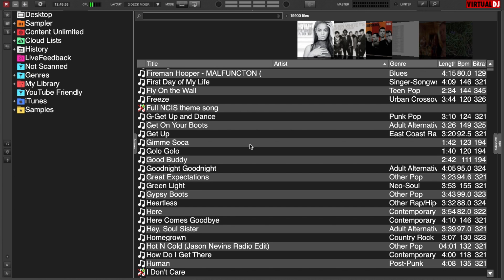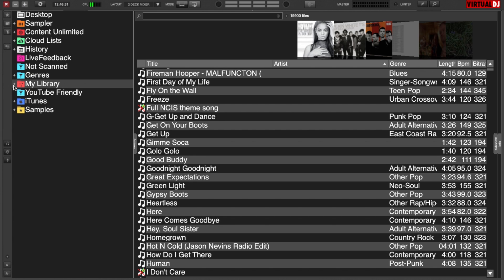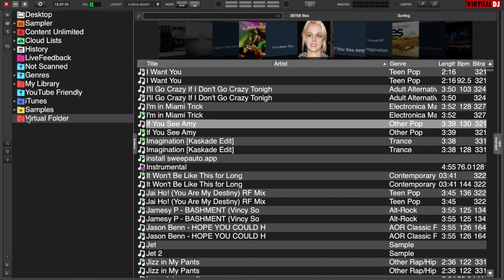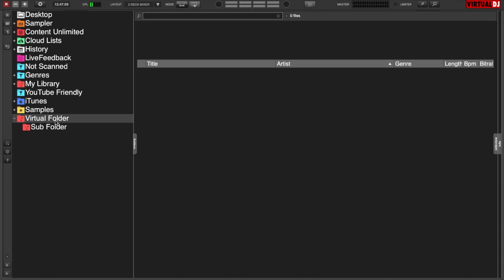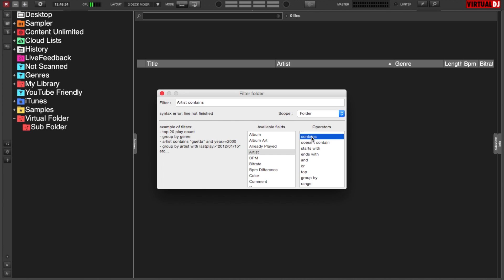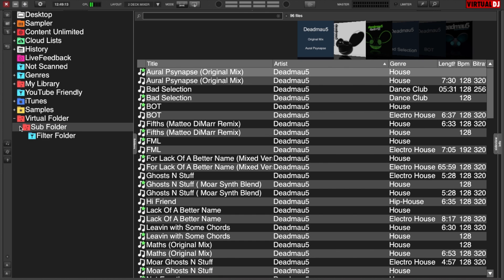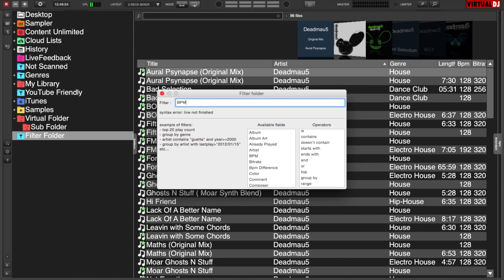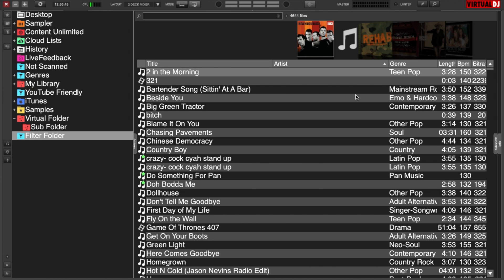Filter Folders vs Virtual Folders - VirtualDJ 8 Quick Tip #14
In this video we look at the difference between the smart folder features in VirtualDJ 8, the differences between them and some examples of how you can use them in practical situations.

The following video was mentioned in this video and is here for your reference: